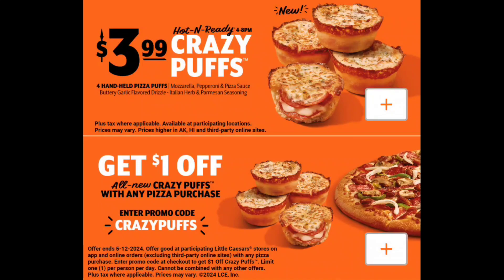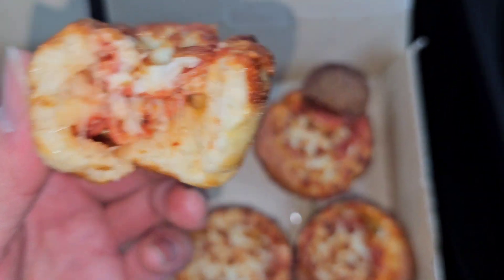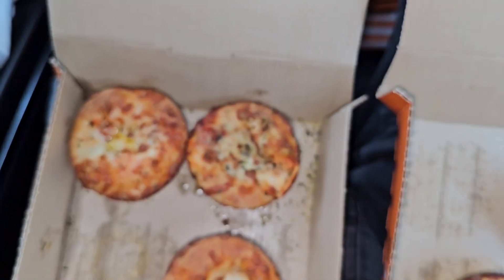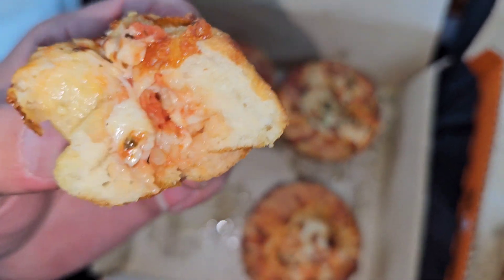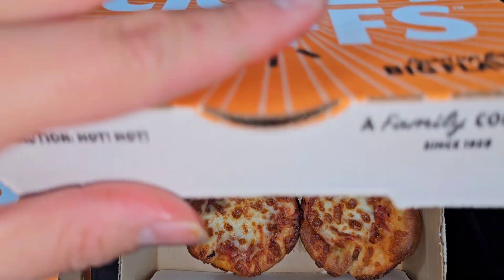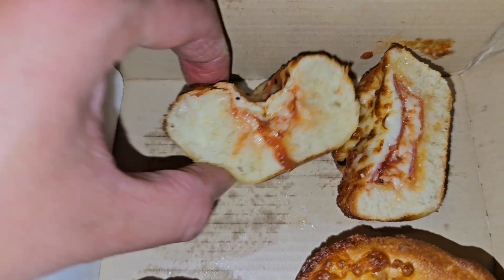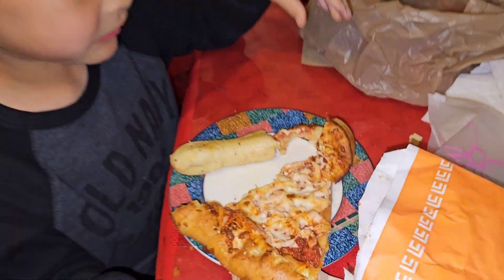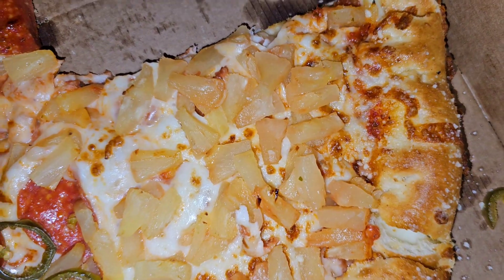Little Caesars Item Review Hot-N-Ready Pepperoni Crazy Puffs Cheese & Herb Crazy Puffs